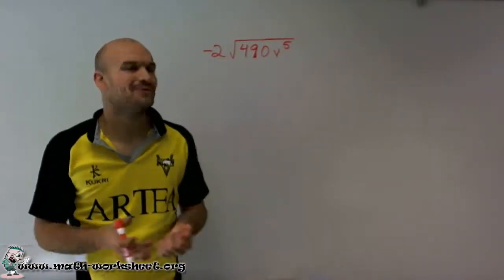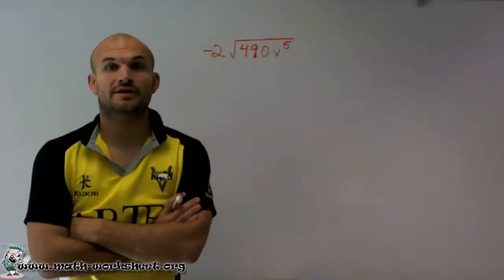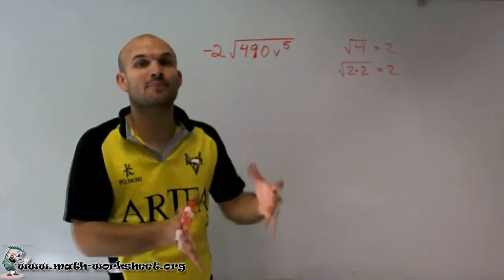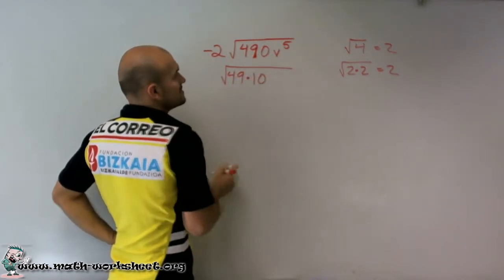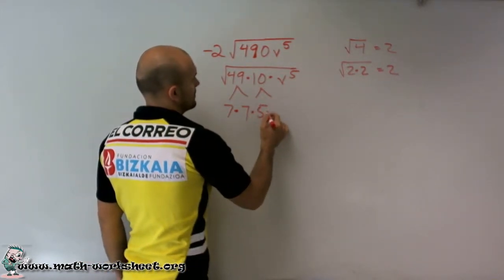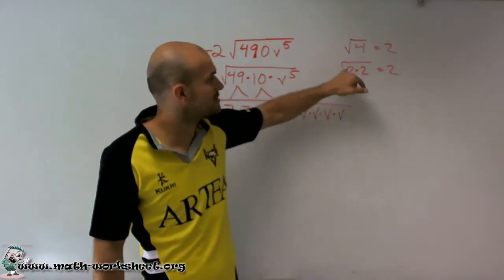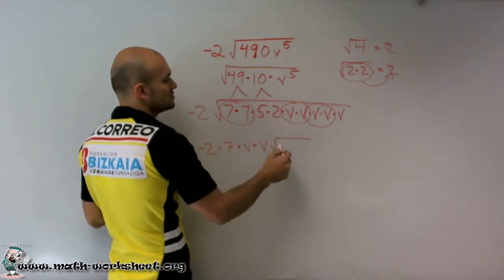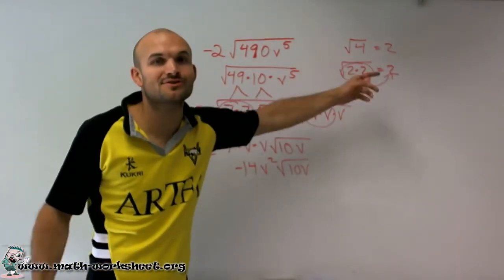Algebra - Radical Expressions - Simplifying single radicals - Medium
In this video we explain how to solve Simplifying single radicals type of question.